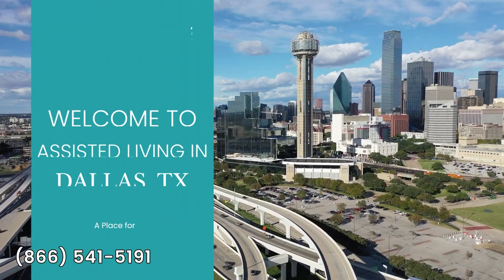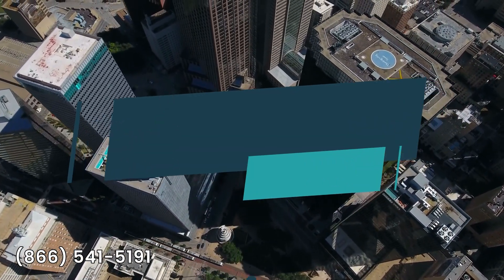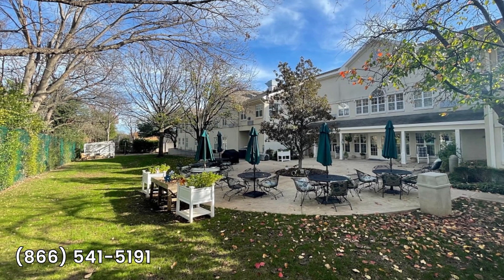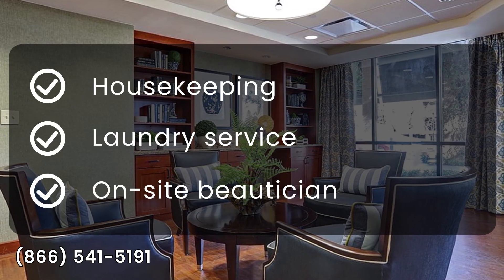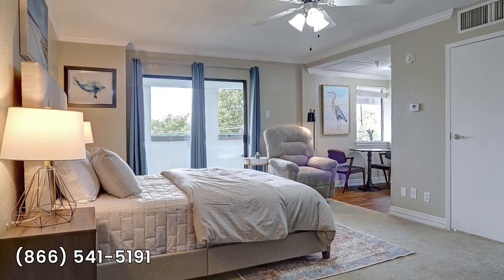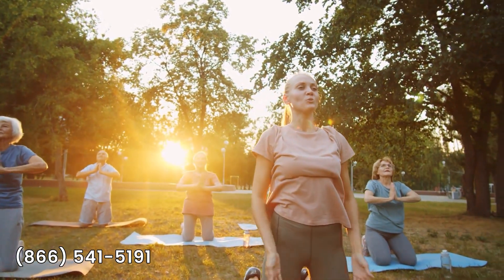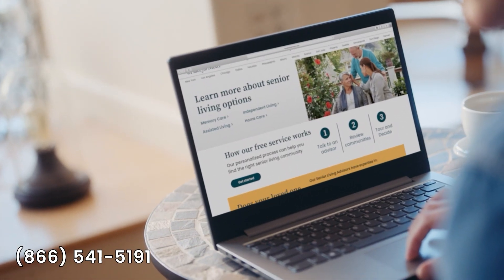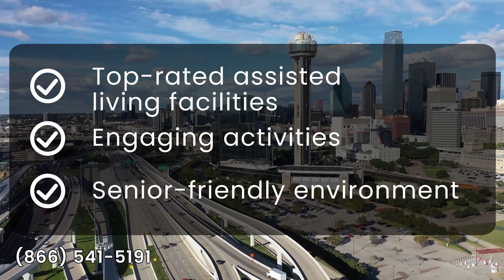Assisted Living in Dallas | A Place for Mom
Exploring Assisted Living options in Dallas, Texas? This guide provides an in-depth look at the amenities and care services offered by assisted living communities in Dallas and the surrounding metro.

| Looking for assisted living near you?📍 |

| Looking for communities in Dallas, Texas? |

| Want to learn more about assisted living? 📚 |